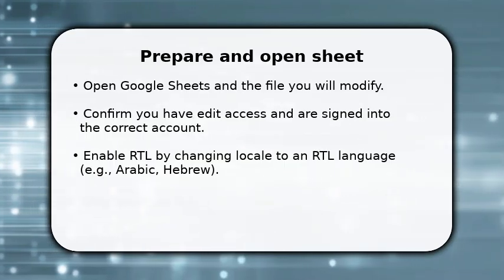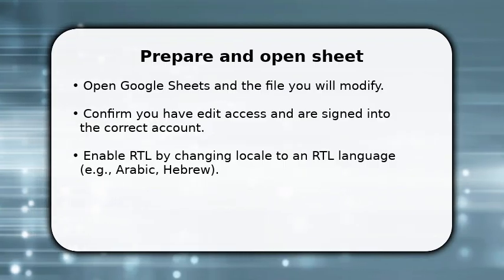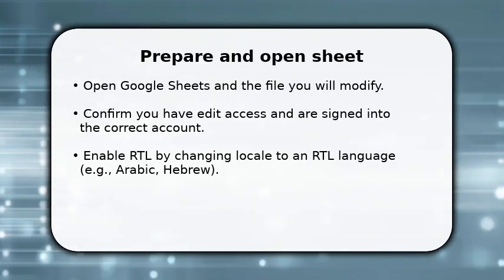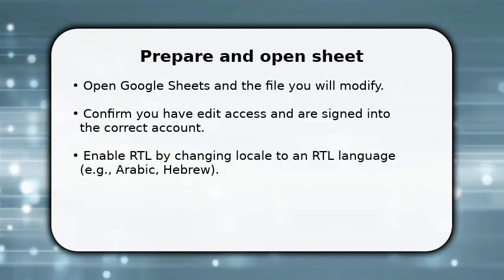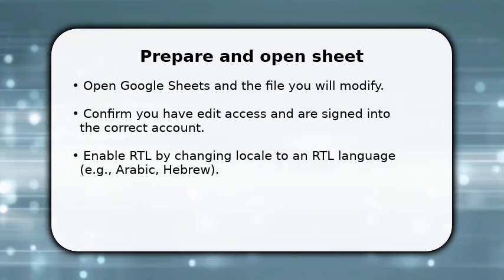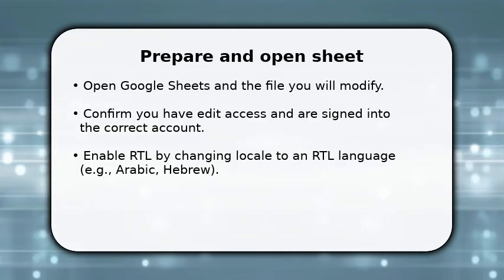How to Change Google Sheet from Right to Left (only Way)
How to Change Google Sheet from Right to Left (only Way) | 🔒 Surfshark VPN Deal — Stay private and secure. $1.99/mo + 3 Months Free ▸

Discover the unique method to flip your Google Sheet layout from right-to-left, a less conventional approach that can enhance data organization for specific use cases. This video guide provides step-by extricate and reorient instructions tailored specifically for those seeking this unconventional setup.

Google Sheets, change orientation, right to left layout, data organization, step by step tutorial,